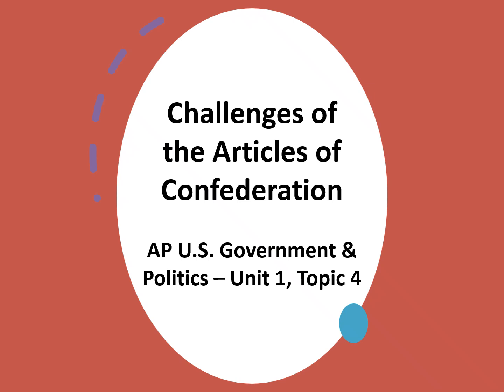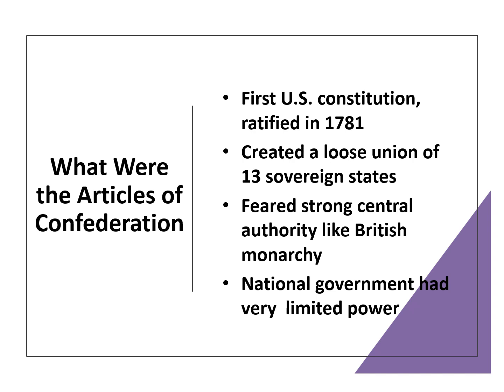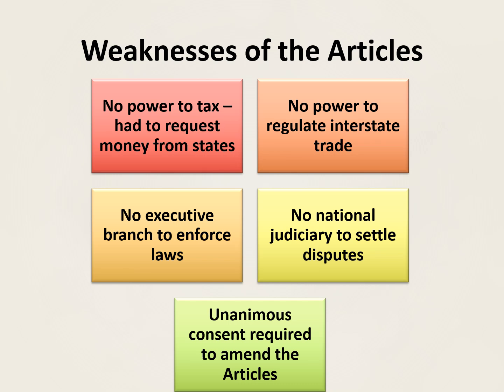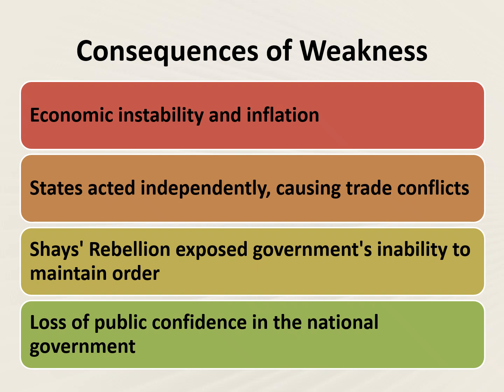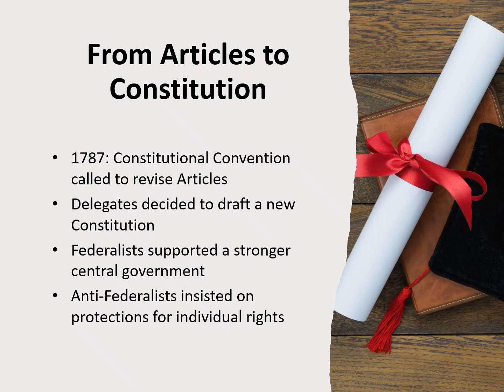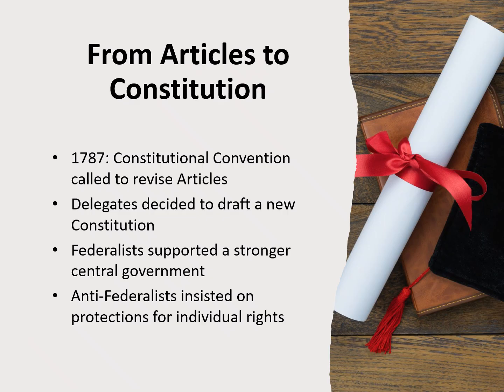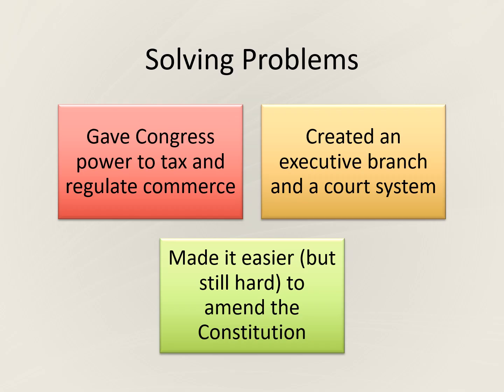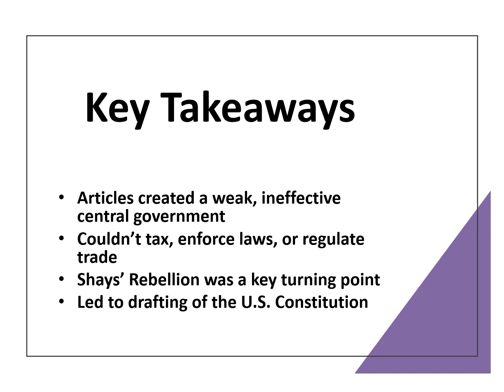AP GOPO 1.4 Articles of Confederation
examine the weaknesses of the Articles of Confederation and understand how these challenges influenced the drafting of the U.S. Constitution.